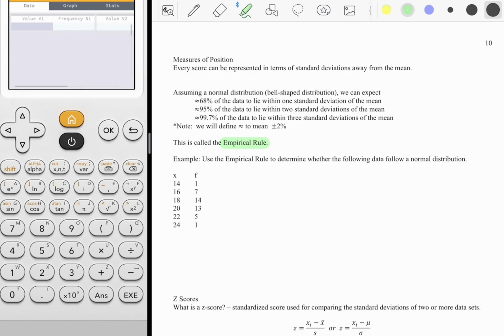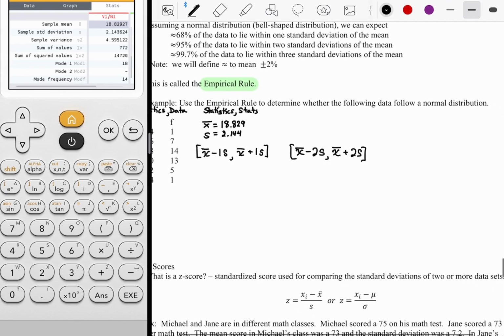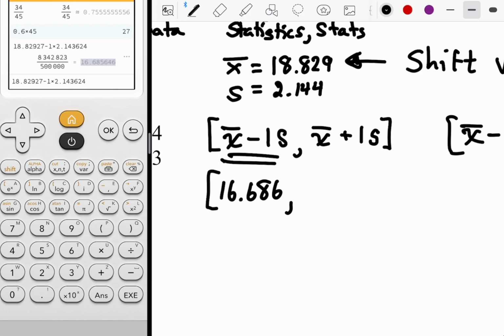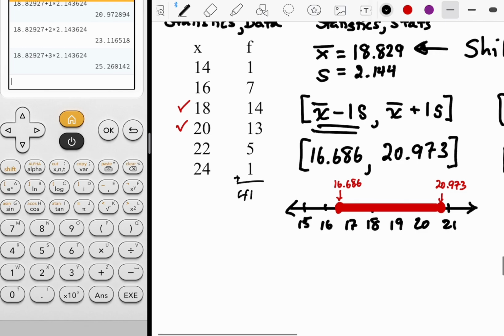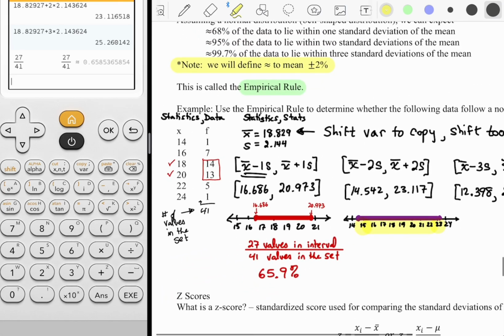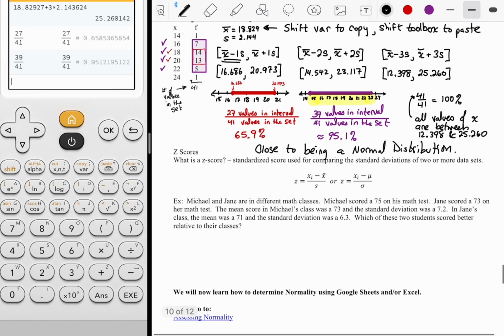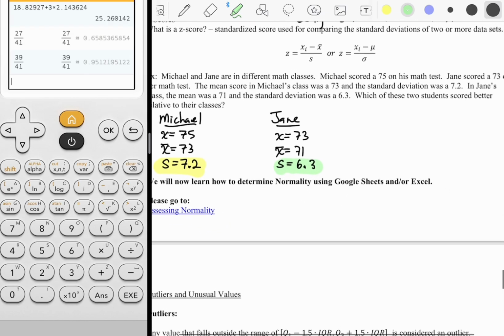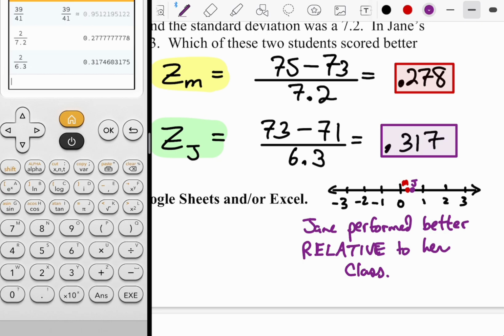Unit 1 p10 - Empirical Rule and z-scores